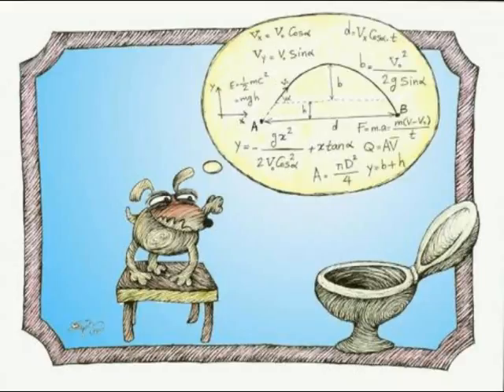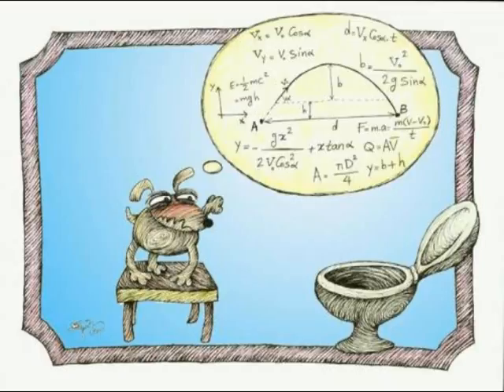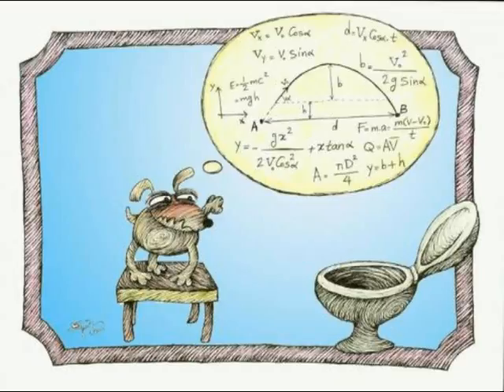Even on simple words have some sort of political conotation.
As a good Hindu, the word "weak", in matter of fact when invented or spilled was for political reasons, some sort of dispute in the court, also look how interesting the domain of the word, denotes an arrangement of string sorting that precedes week, once precedes is weakness, or not, it is a decision made by some sort of 'eye of the beholders' perspective, "The Weak precedes the Weekness" or maybe "The Weakness precedes the Weak", to finish, "Monday's Sucks".

But let's remember, on genesis, when the group was formed, the music was superior, always the original formation is better, then came the success and the agents, the 'dynamic ruler idiots', that don't like complex anachronisms, yesterday I was checking a musical score of Metallica, very complex, a masterpiece, then the 'old people' don't like until listen to Apocalyptica, then they start to understand the complexity of the arrangement. Also, look what I found again, the future is 'inhouse music composing', but was always that way, bands make more money on tour than on disks, but the band vary.

Also is a matter of fact of study to understand what is 'old anachronism' and modern anachronism, cataloguing for example Mozart, Beethoven and Bach for example studying their brains on 'the devil research institute', instead to fix the problems and bugs during the install of the operating system.

Also the coupling, the old discussion and why he is called the anti-christ, it is a source of profit but also a source of waste of time, who owns the money is who detect send the spam on WEB for the attack and then try to sell the vaccine. The suspicious are just growing and growing, also good story tellers, maybe is old, like who knows, but he is a very good story teller, "Alex Jones is my name" compressed sense is my business, it is a dispute on who is more idiot, like a Chinese shoe found on argentina showing a map from some sort of Africa tribe.

There is a reason for that, Argentiniens always try to be an Europe, their cows are flaw, they don't wear a tie and don't know if Argentina still belongs to Brazil or not, infect it is a quite interesting place to destroy, just useless individuals, 'Los Papas de lo Rombas', if you have to promote a next massacre in a War, Argentina by it's proximity with Venezuela is a nice target, solar panels to concentrate energy then a laser to flame the city, all of this is a nice impressionist paint for the next frontier of disgrace, the false lands of Argentina, without monet.